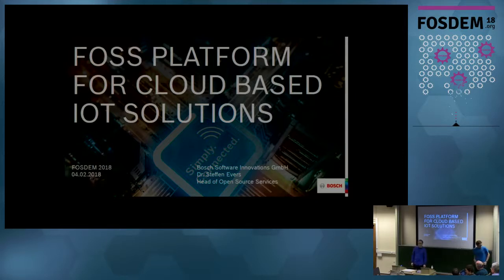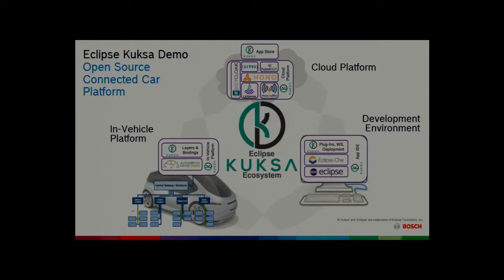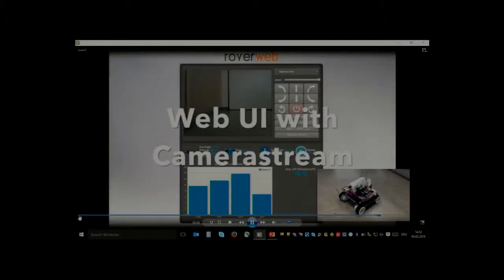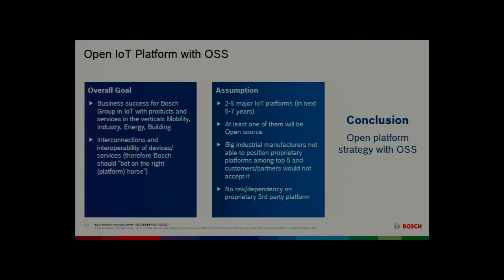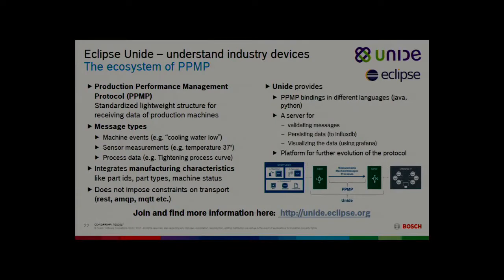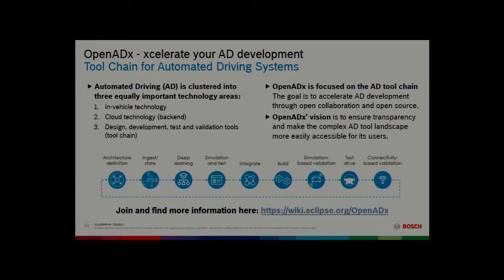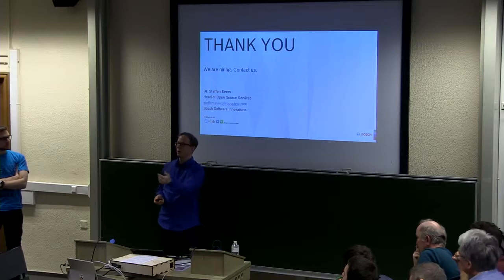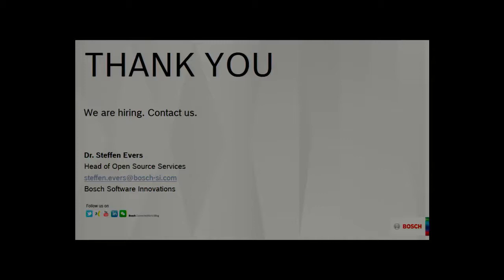FOSS Platform for Cloud Based IoT Solutions Eclipse-IOT FOSS Platform for Cloud IoT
by Steffen Evers